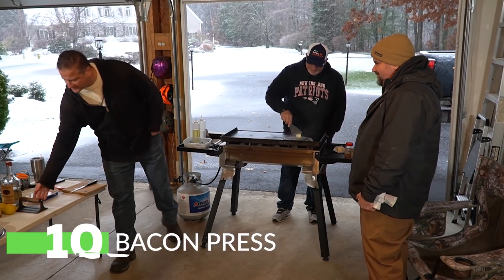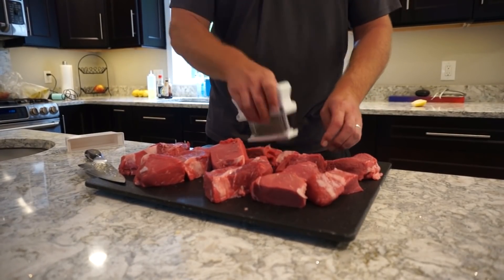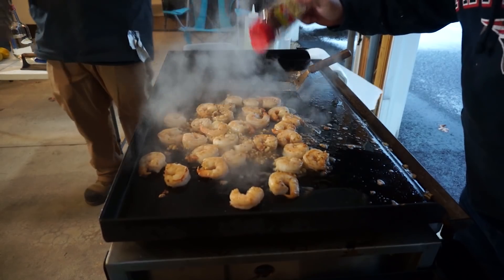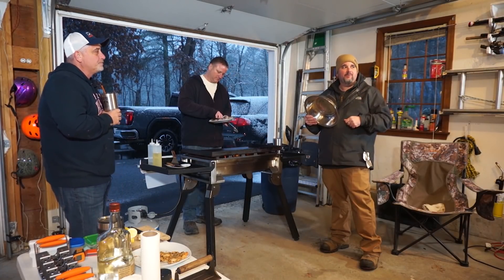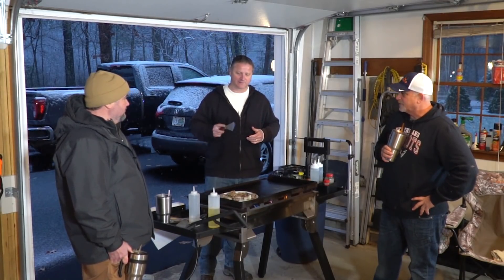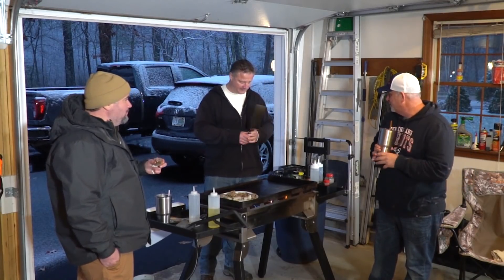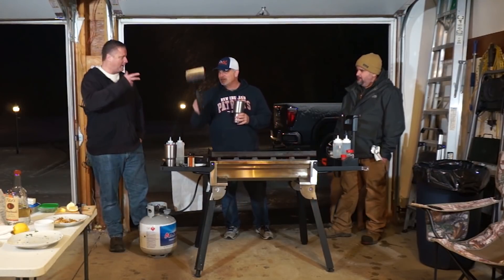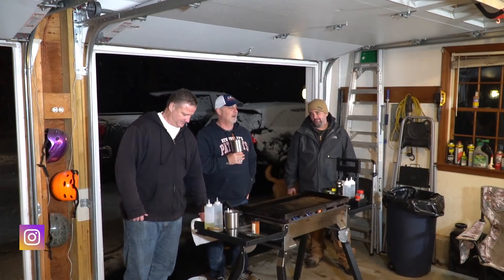Griddle Gift Recommendations for this holiday season!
Happy Holidays everyone!    We wanted to share some of our favorite griddle accessories with you so you can buy them for the griddler in your life!    Or heck,,, just buy them for yourself LOL!

10 Bacon Press
9 Jaccard Meat Tenderizer
8 Taco holders
7 Griddle Towels
6 Steaming Lid
5 Squirt Bottles
4 Spatula
3 Griddle Caddy
2 Thermo Probe
1 2 Handed Scraper